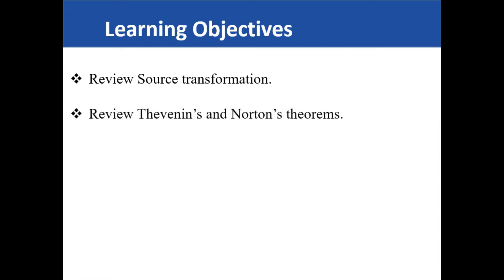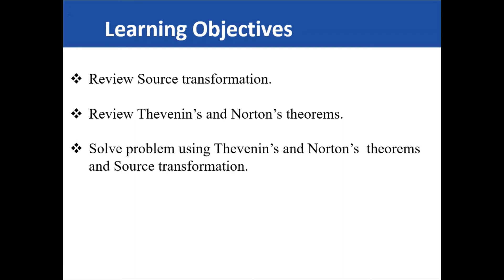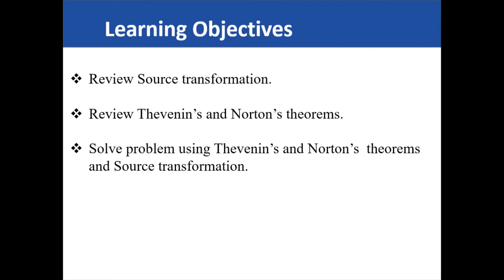Network Theorems and Transformation Introduction v2